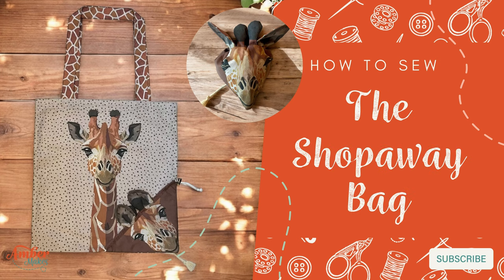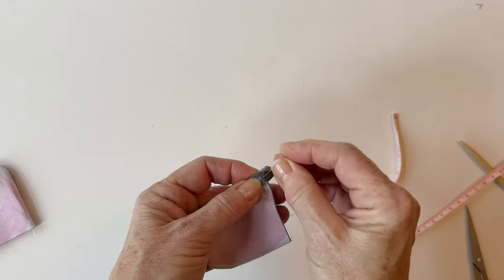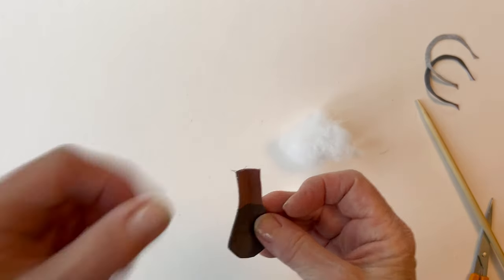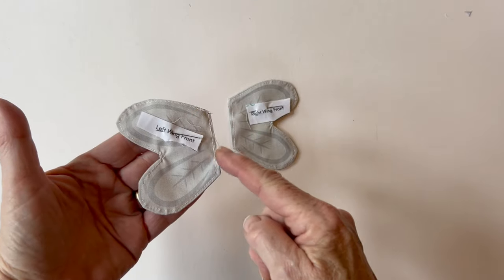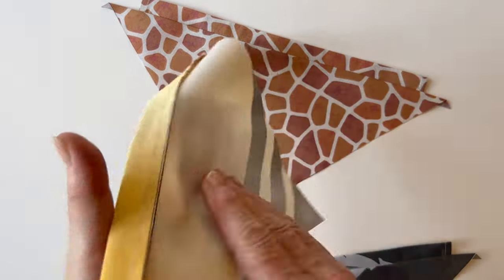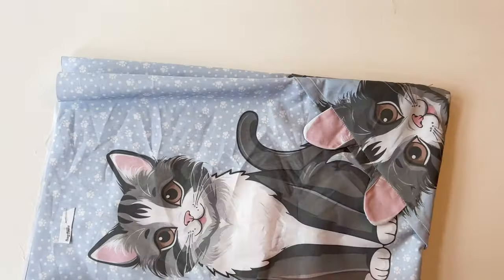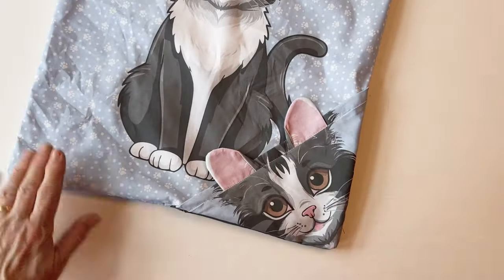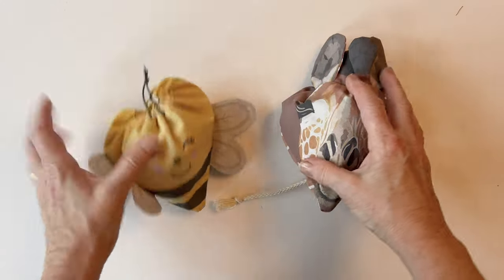Amber Makes Sewing Tutorial - How to Sew the Shopaway Bag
Make the handy Shopaway Bag featuring your favourite animals with matching prints. It folds away into the little triangle pocket so you can keep it in your handbag for whenever you need it.

Sew along with Rebecca Reid!